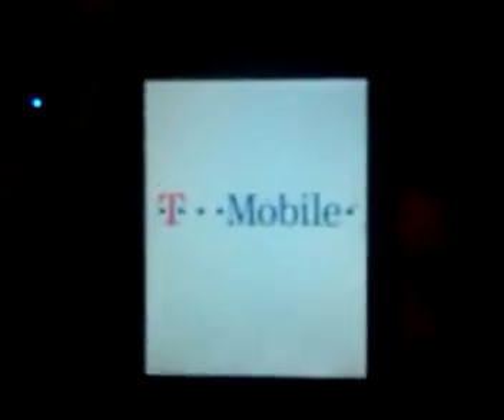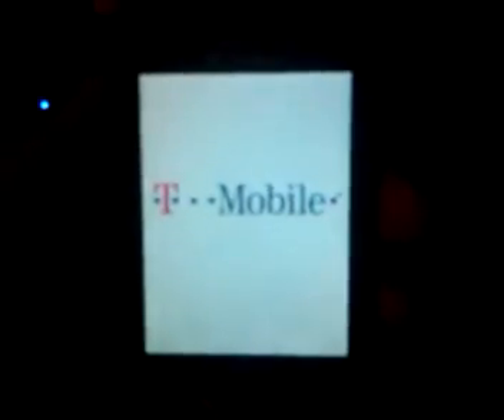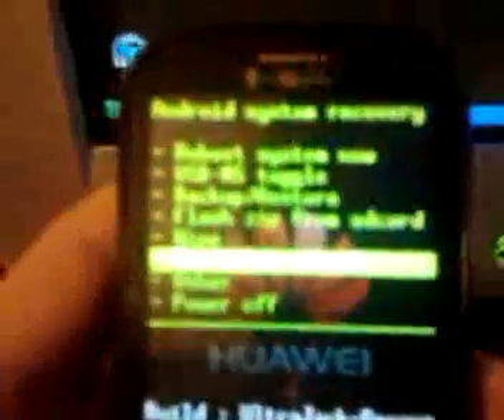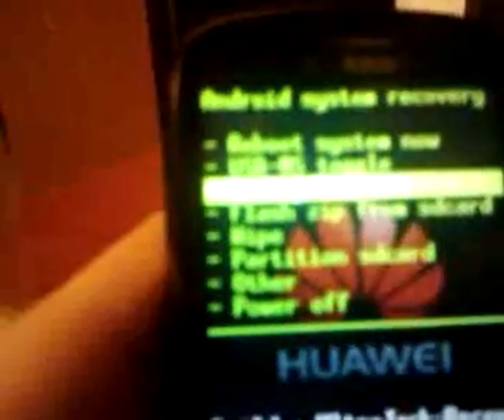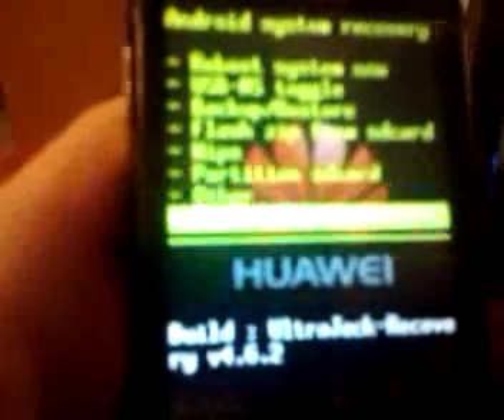Huawei U8150(T-MOBILE Comet) Custom Recovery Image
This is not my program at all!! All work goes to UltraJack!!